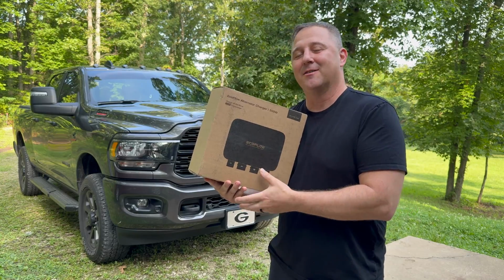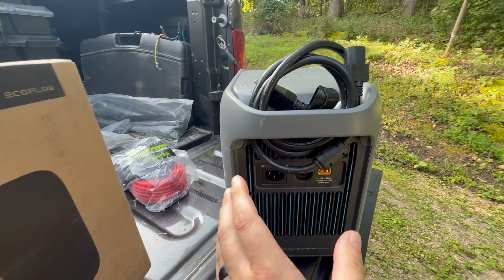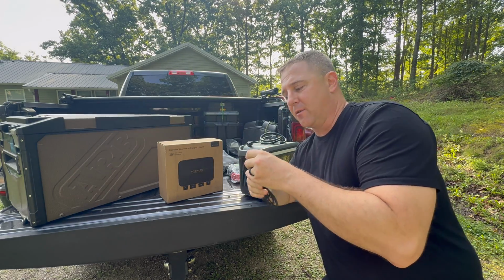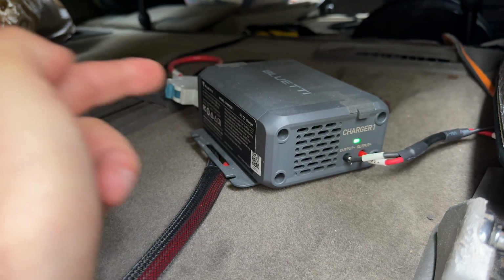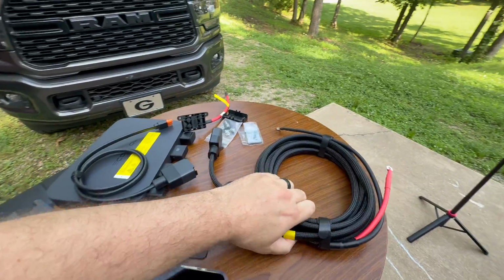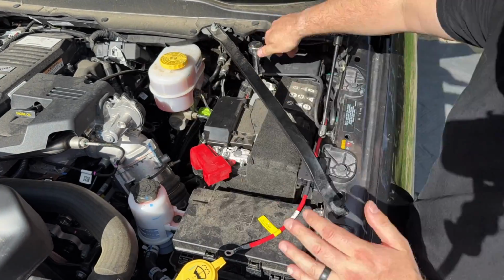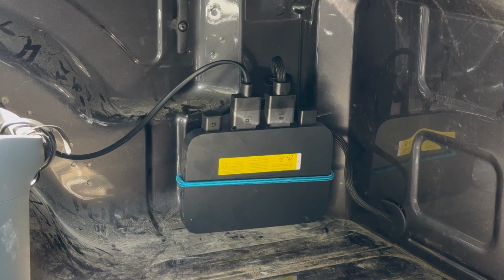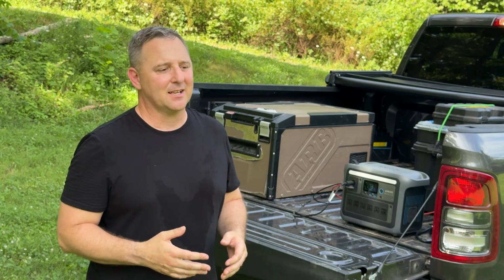EcoFlow Alternator Charger Install & Review | EASY 500W Upgrade!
Hey everyone, Mario here! In this video, I'm helping my buddy solve a massive power problem in his RAM 2500 work truck. If you've ever struggled to keep a big portable fridge, power tools, or all your gear charged up while on the move, this is the video for you.

The standard 12V cigarette lighter plug just wasn't cutting it, topping out at around 100W and even causing some damage to his cables. Today, we're installing the EcoFlow 500W Alternator Charger to get some serious, reliable power flowing directly from the truck's alternator to his Anker Solix power station. I'll walk you through the entire process, from unboxing and comparing it to other chargers to the full installation and final testing. This thing is a game-changer for anyone who works or plays out of their vehicle!

EcoFlow 500W Alternator Charger
Anker Solix C1000 Power Station
ARB Zero Fridge Freezer

Timestamps:
0:00 - The BIG Problem with 12V Charging
0:55 - Why the EcoFlow Alternator Charger is Better
1:27 - DANGER: What Happens When Connectors Fail
2:18 - Unboxing the 500W EcoFlow Charger
5:02 - Starting the Installation on the RAM 2500
6:09 - The Moment of Truth: Testing the Charger!
6:28 - We're getting almost 500 WATTS!
7:30 - Final Thoughts & Review